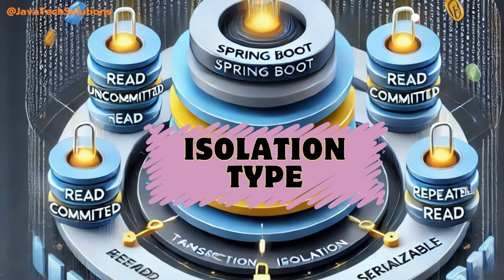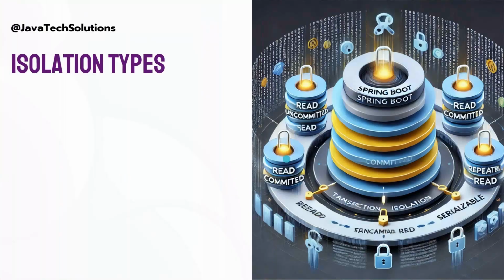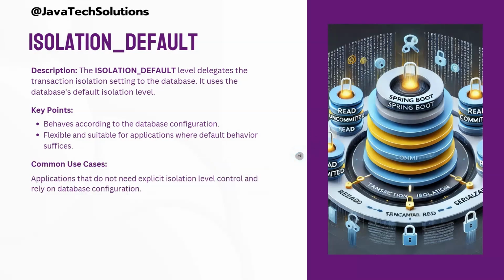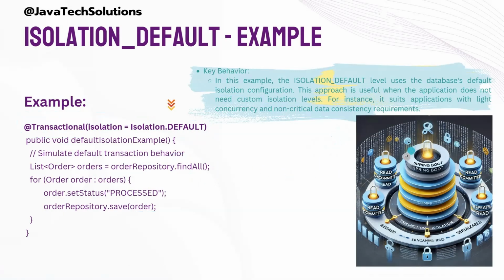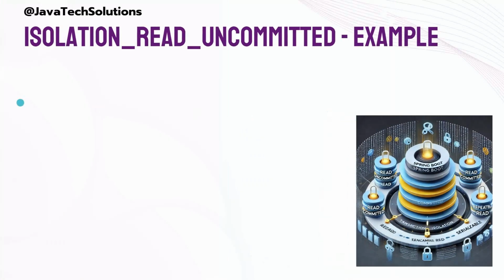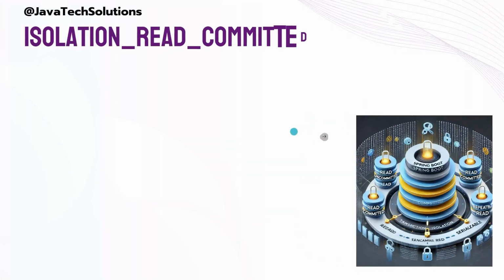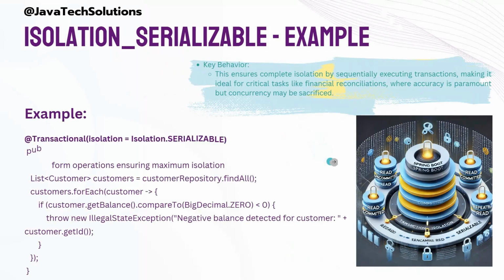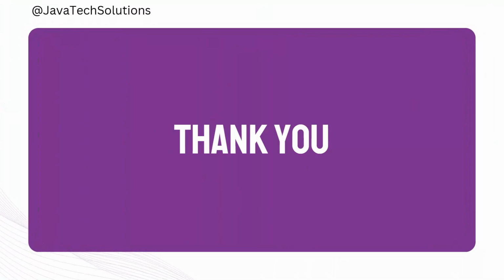What are Spring Boot Isolation TYPES Really About?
Are you struggling to understand Spring Boot isolation types?

In this video, we'll dive deep into the world of isolation types in Spring Boot, exploring each type in detail with practical examples. From understanding the importance of isolation in microservices architecture to implementing it in your Spring Boot application, we've got you covered.

Learn how to write more robust and fault-tolerant code with Spring Boot's isolation types. Whether you're a beginner or an experienced developer, this video is perfect for anyone looking to improve their skills in Spring Boot development.

So, what are you waiting for? Let's get started and demystify Spring Boot isolation types once and for all!